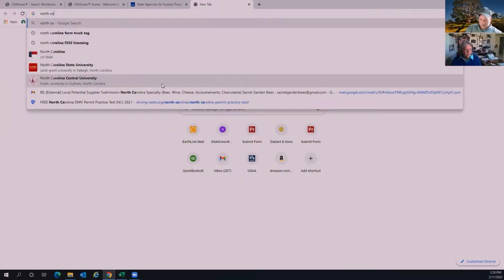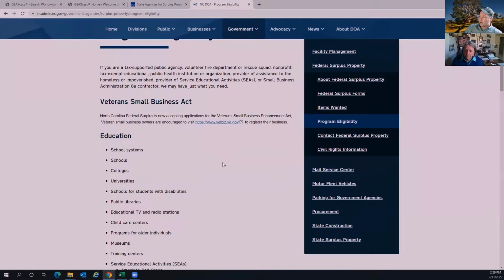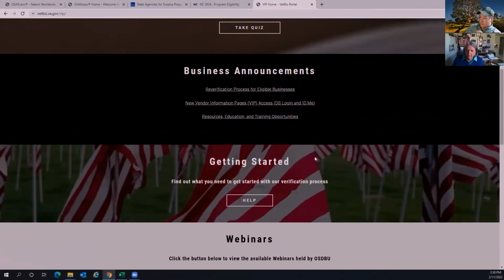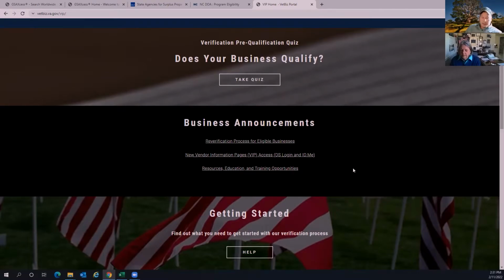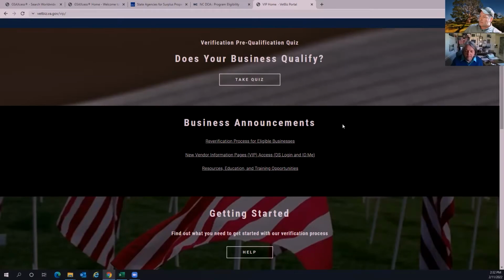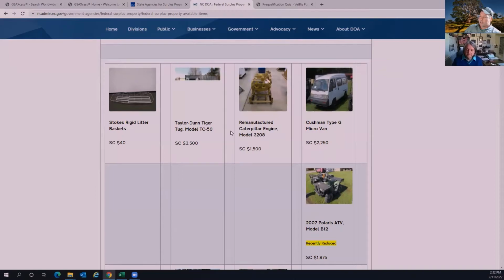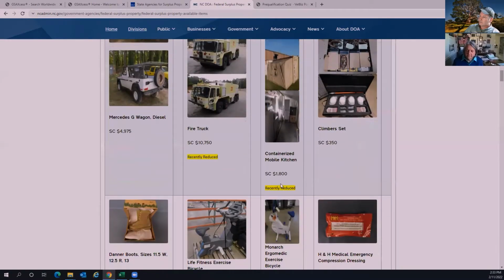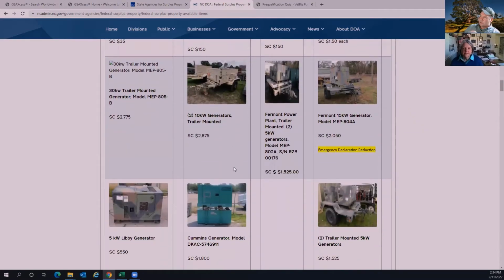How Can I Qualify To Get Property Through The Veterans Small Business Enhancement Act? - Part 3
If you are a veteran who owns a business, and you want to get access to thousands of tools, gear and equipment that you can use to help grow your business, for a very minimal cost, watch this video - it's part 3 in our introductory series about the Veterans Small Business Enhancement Act. In this video, we tell you how to qualify for this invaluable program and we are here to help you if you have any questions!